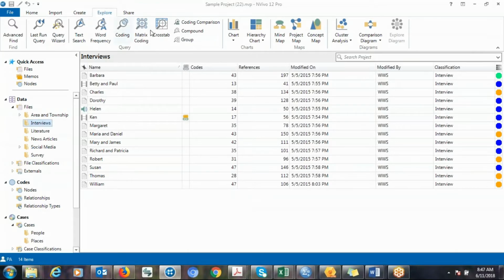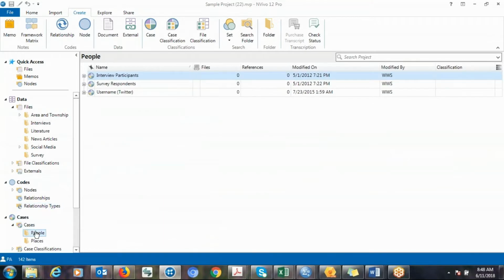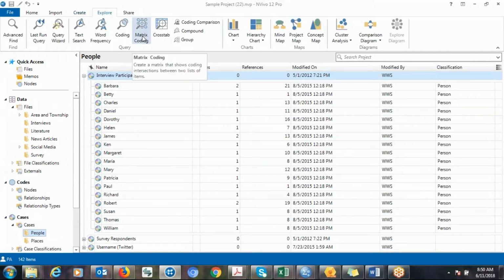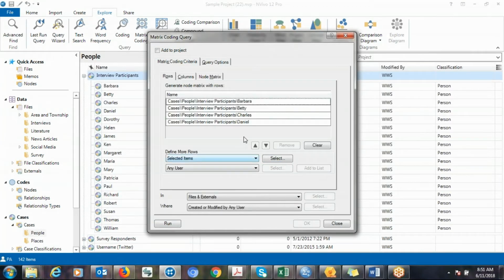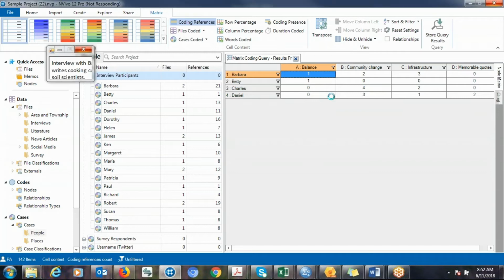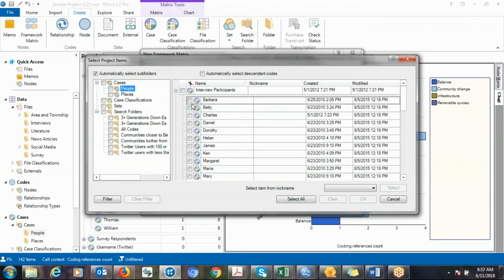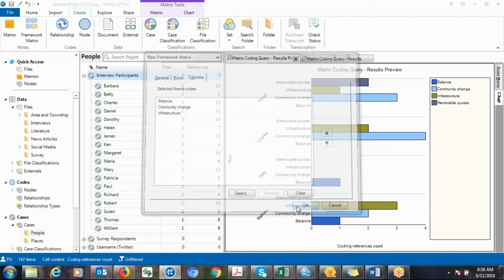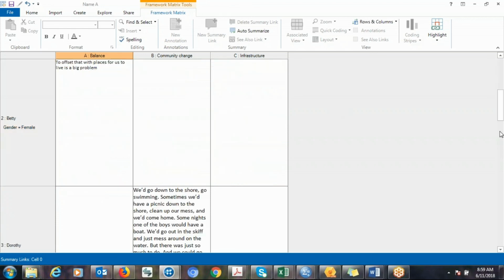Comparing Cases and Groups with Nodes and Themes (NVivo 12) Part 1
This is about using 'Matrix Coding' and 'Framework Matrix' commands to help compare cases and groups with nodes and themes.

'Matrix Coding'  is used to display the number of relevant information shared by two items.

'Framework Matrix' is used to display relevant information connected to cases or a group of cases and nodes or themes.

Books:
A Step-by-Step Guide to Qualitative Data Coding
The Theoretical Framework in Phenomenological Research: Development and Application